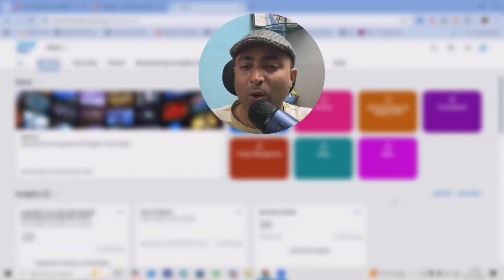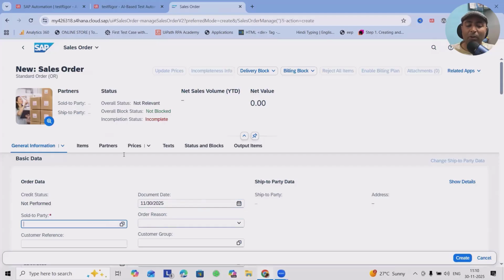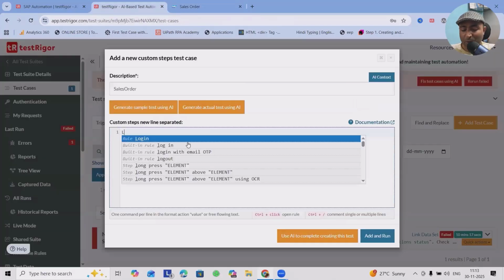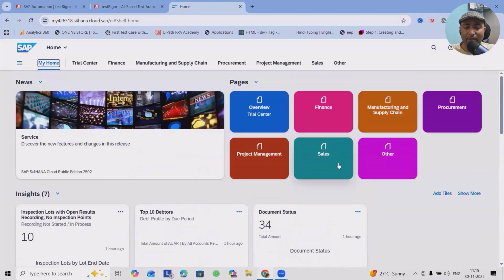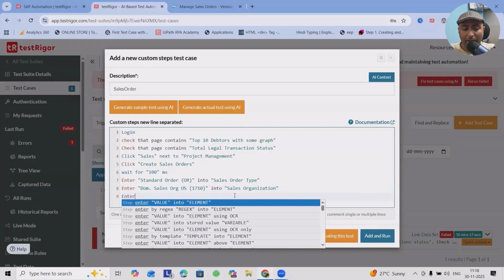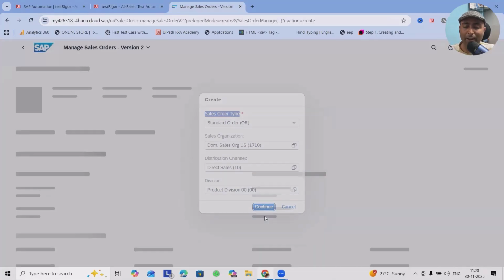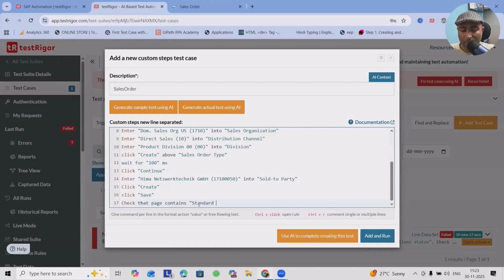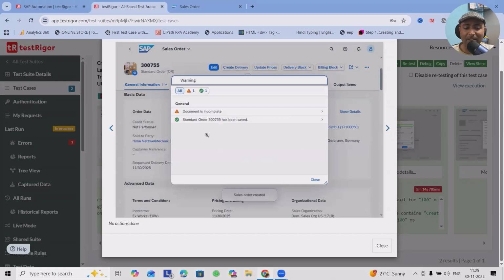How to Create a Sales Order in SAP using testRigor | SAP Automation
Learn how to create a Sales Order in SAP using testRigor, the leading no-code AI test automation tool built for end-to-end testing. This step-by-step guide shows you how testRigor simplifies SAP GUI, SAP Fiori, and SAP web application automation using plain English commands no scripting required.

Discover how to automate Sales Order creation, validate master data, interact with form fields, handle dynamic SAP elements, and generate reliable regression tests with ease. Perfect for QA teams, SAP testers, and automation engineers looking to accelerate SAP test automation, reduce manual effort, and improve coverage across OTC (Order-to-Cash) processes. Optimize your SAP workflows and ensure business continuity with testRigor’s stable AI-driven automation for SAP SD, Sales Orders, and enterprise ERP testing.